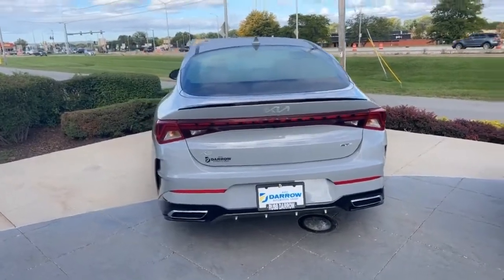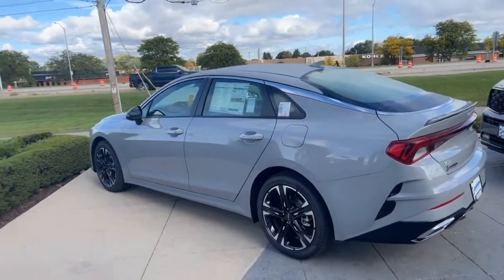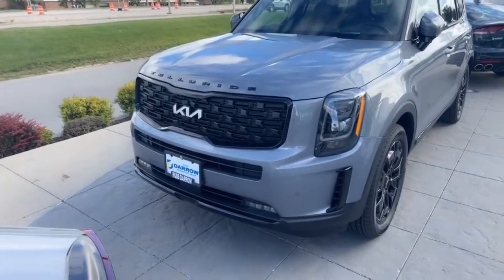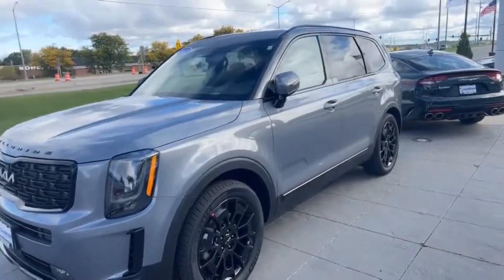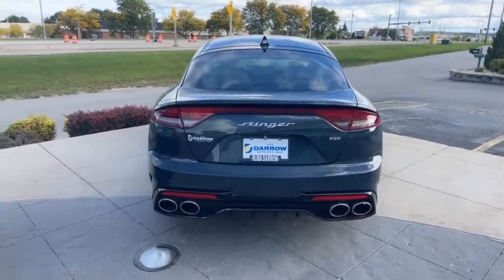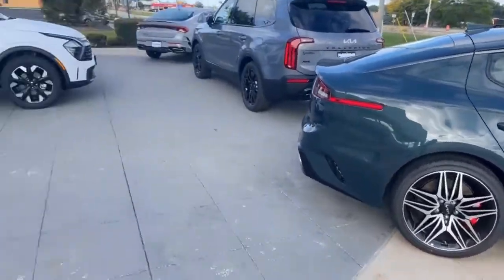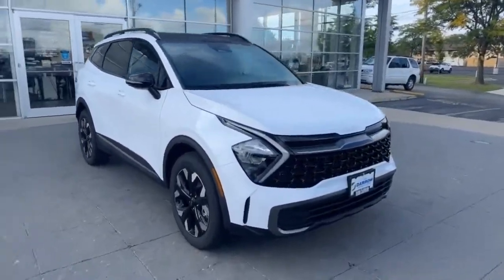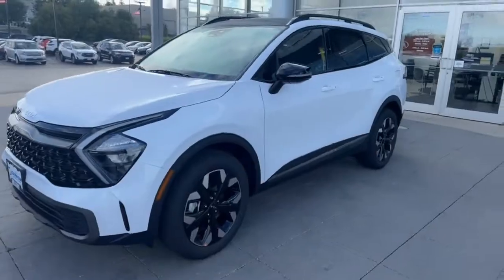Russ Darrow Kia Waukesha Inventory Update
Join us at Russ Darrow Waukesha Kia for an inventory update!